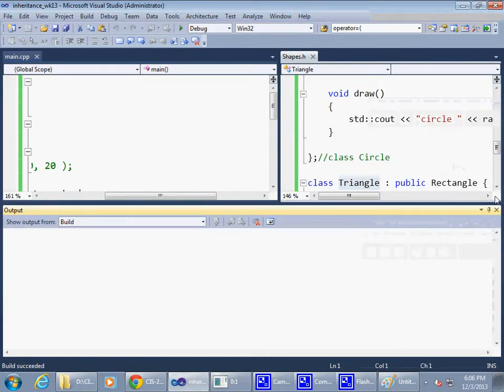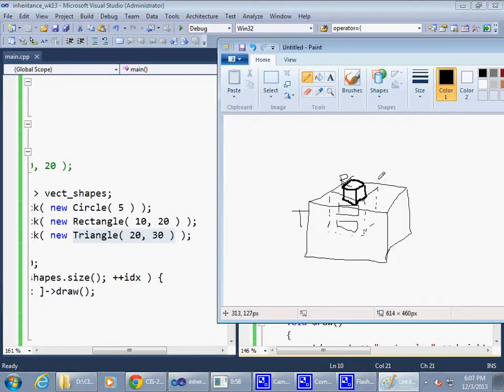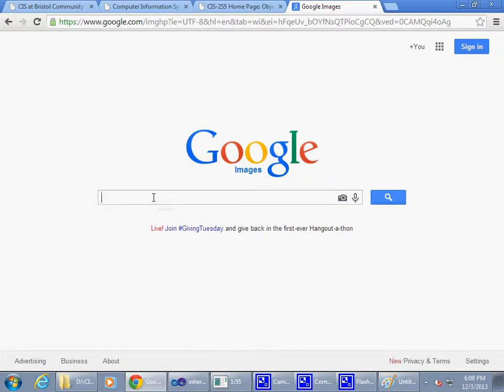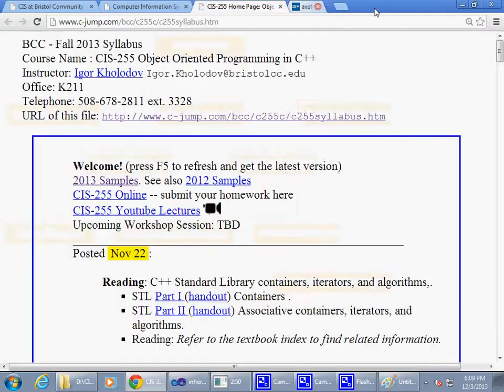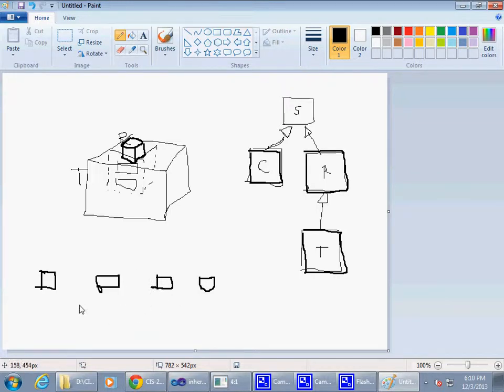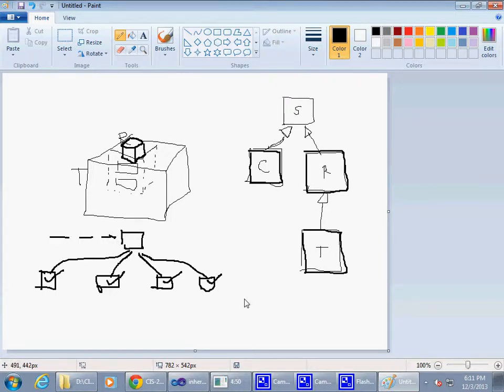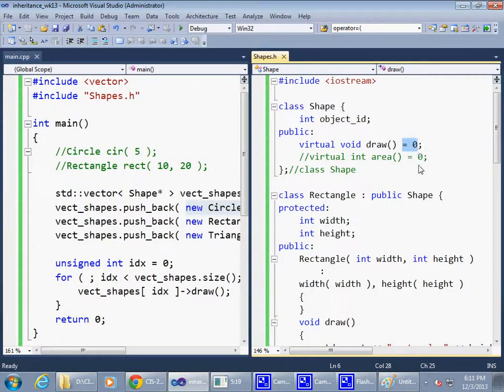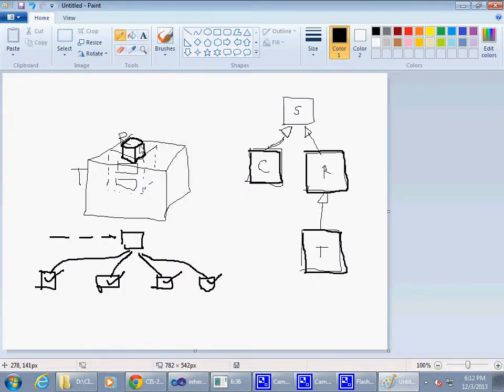Week 13 Class Inheritance and Polymorphism Part 4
C++ class inheritance virtual functions polymorphism